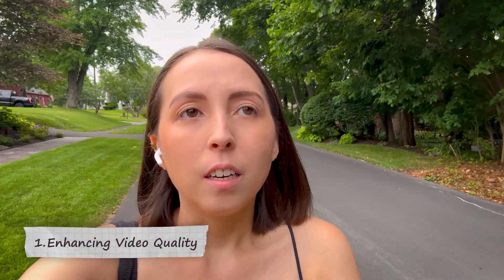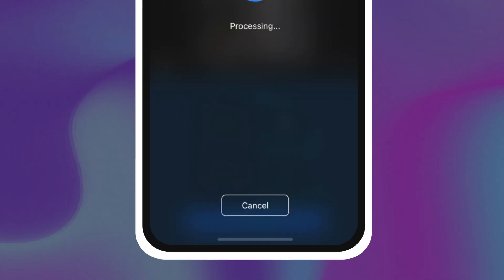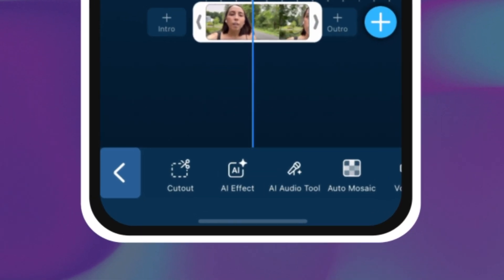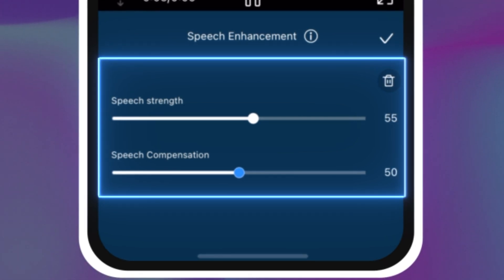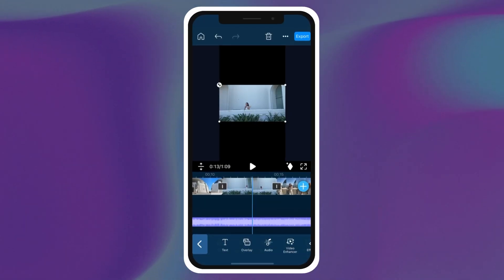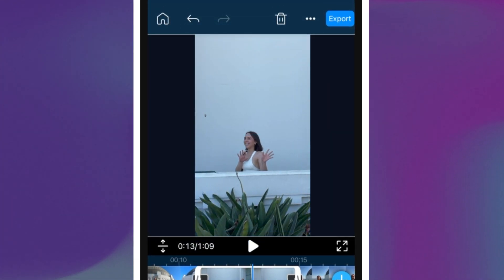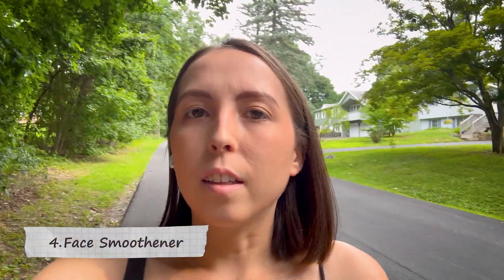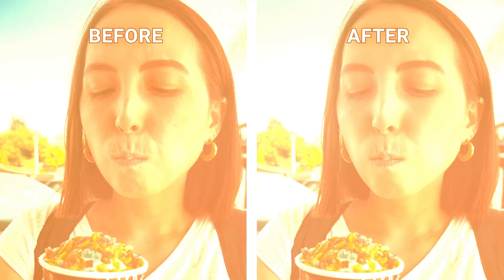How to Enhance Video Quality When Editing Travel Vlogs! | PowerDirector App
How long do you spend editing your travel vlogs? A couple hours? A couple days? In this video, we've compiled a few tips and tricks to shave down the time you spend editing your travel vlogs, giving you more time to explore the world around you! ✈️📽️ Learn how you can easily enhance video quality, enhance audio quality, and more. These tips will enhance your travel vlogs with a few simple taps in the PowerDirector mobile app and save you lots of time! ⌚📱

00:00 - Intro
00:15 - How to Enhance Video Quality
00:54 - Enhance Audio Quality
01:41 - Changing Aspect Ratios
02:46 - Face Smoother
03:17 - Final Result